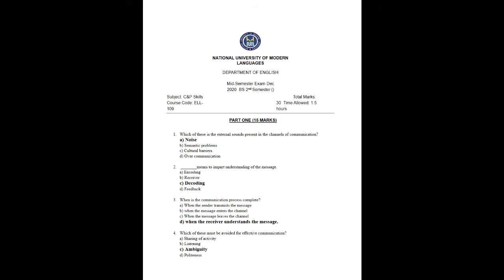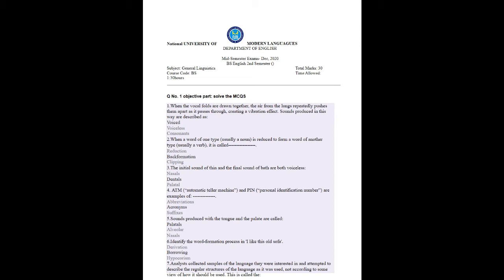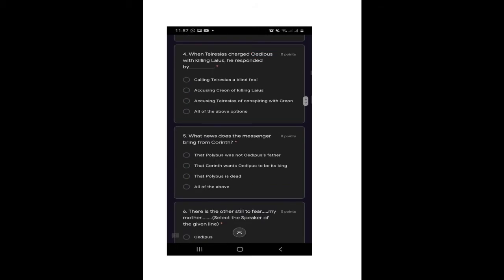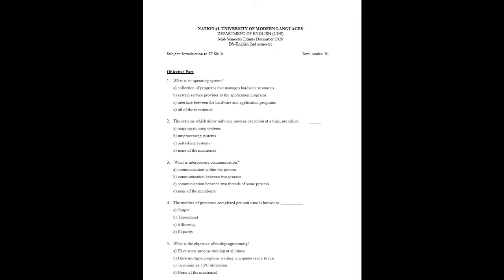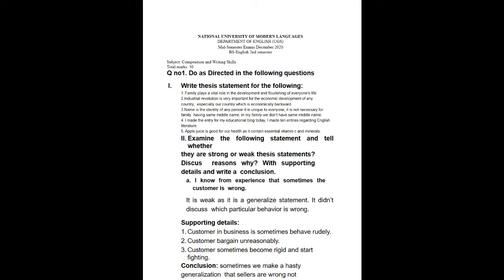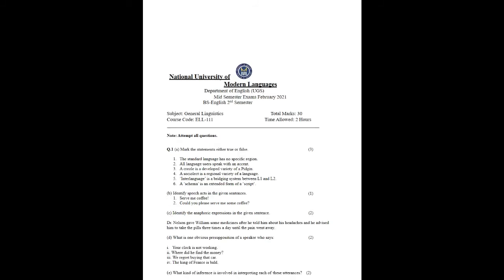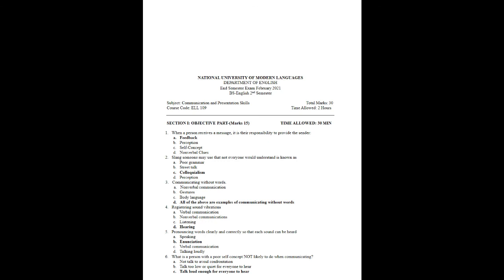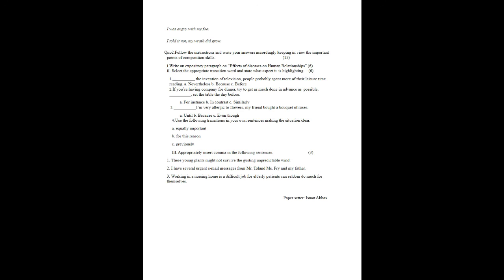BS English Past Papers | BS English second semester past papers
BS English 2nd Semester Solved Past Papers: Mids and Final Term Papers. Answers | Notes |